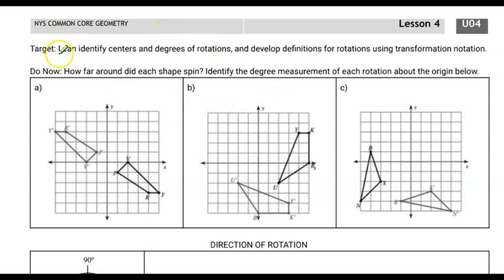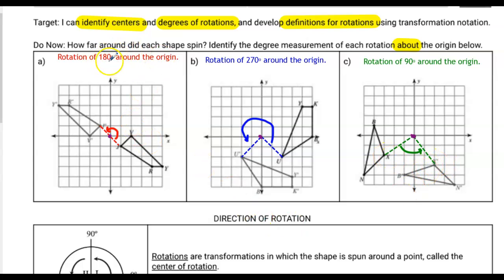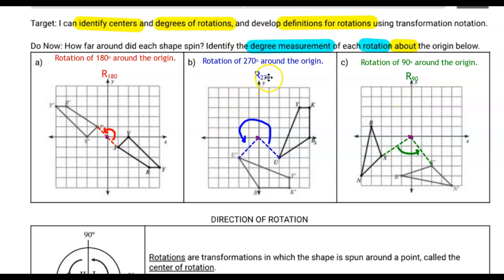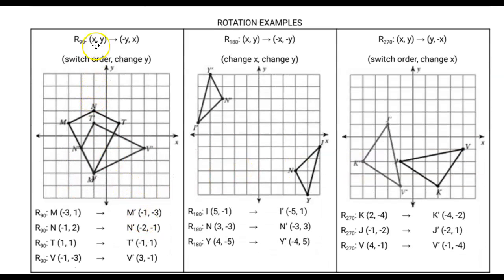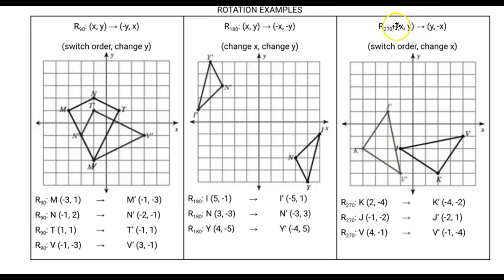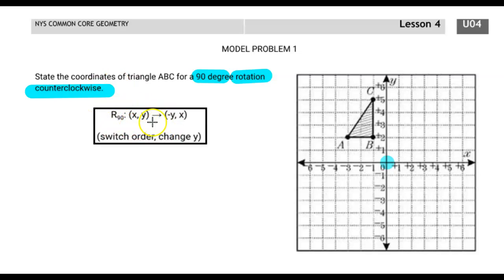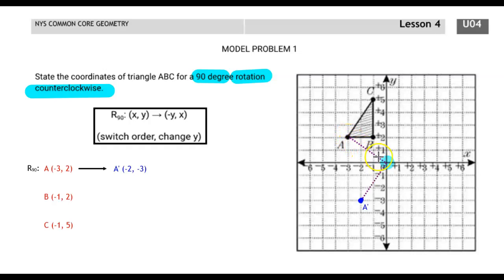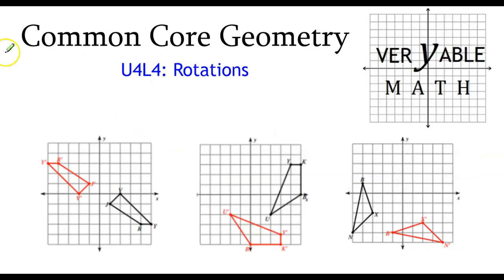CGEO U4L4: Rotations